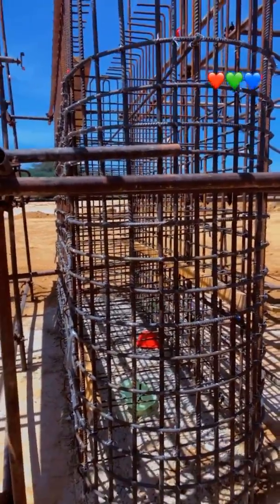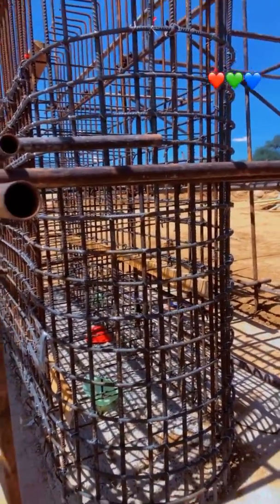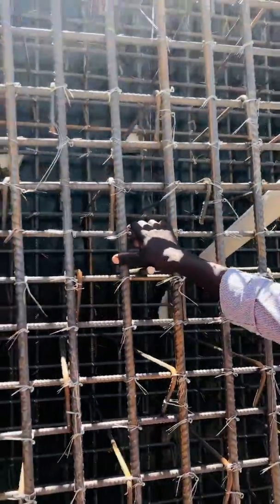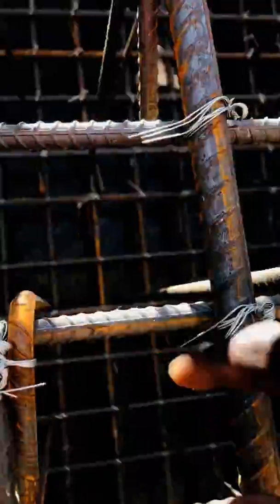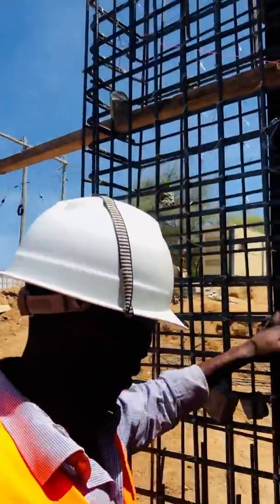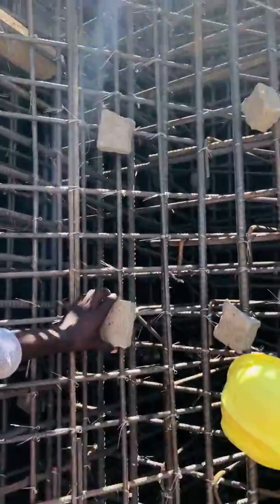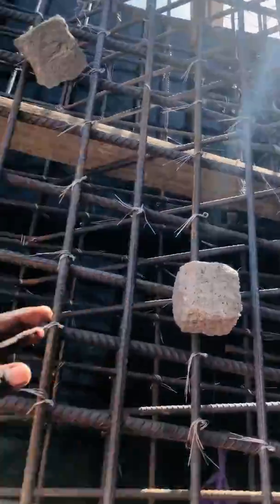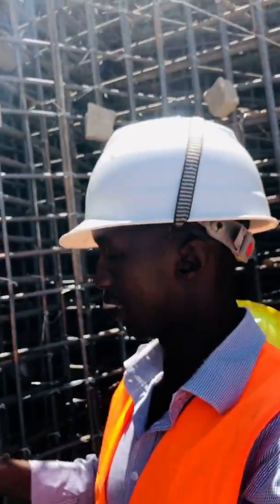STEPS || BRIDGE CONSTRUCTION PART 2 - The Abutment Stem & Pier Shaft🏗🚧🦺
How to ensure Great Concrete Finish.

How To Construct A Bridge. The Steps.

Carry Out Geotechnical Investigations
Survey and Set Out.
Divert water with cofferdams or Sheet piles.
Excavate.
For Pile foundations Next video
For shallow foundation compact
Blinding concreting
Steel fixing
Concrete Base
Compact Plateform/Scaffolding
Stem steel fixing/Formwork
Cast in lifts
Precast beams/order Bearing Plinths
Cast Abutment/Pier Cap
Backfill.
Launch beam & Cast Deck
Install Expansion joints

Media is  my own home made videos courtesy of ongoing Lokichar Road A1 where I supervise Quality on Site. It’s a road Funded By World Bank, and The Employer is KeNHA. I Am So Very Proud Of This International Trunk Road😊.
It has opened up The Area, Improved Lives And Connects East African Countries For Trade (Kenya, Via Turkana, To South Sudan and Ethiopia-Lot 4)🙌🏽🎊❣️